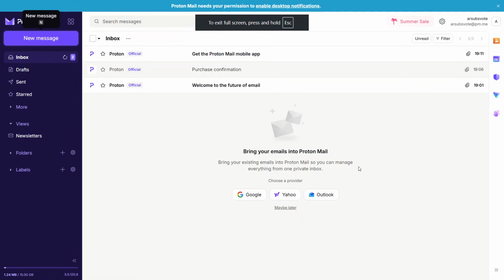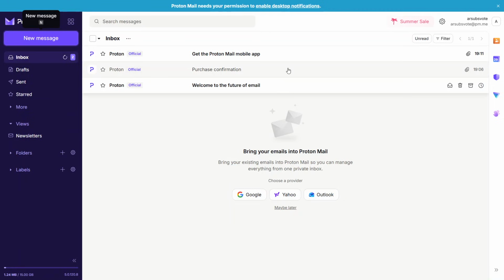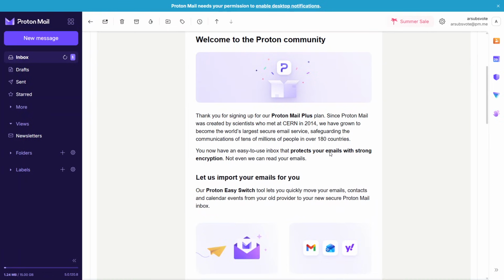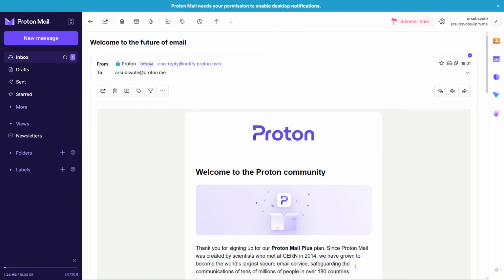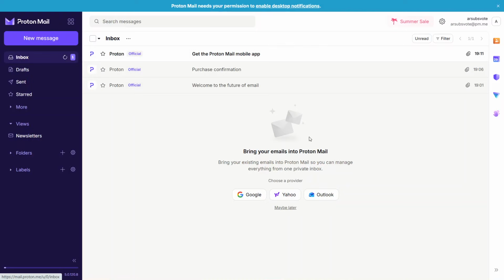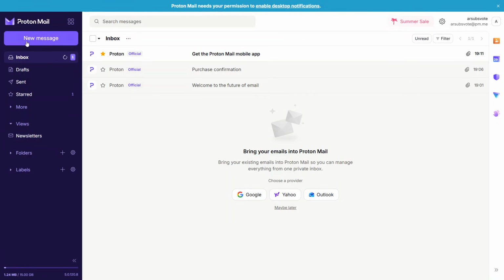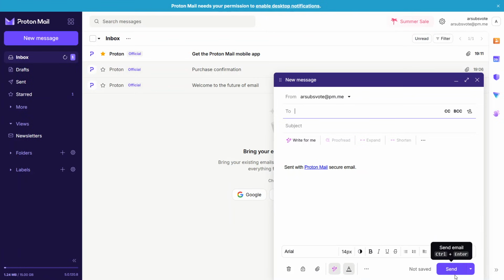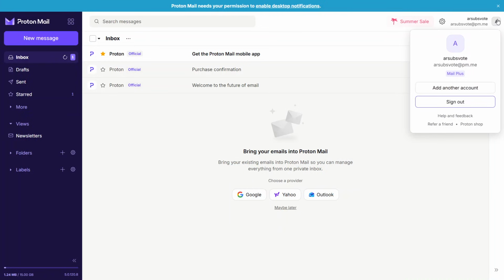How to Use Proton Mail (2026) | Step-by-Step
Learning how to use Proton Mail is straightforward once you know where everything lives. In this tutorial, you'll learn how to set up your account, compose and send encrypted emails, organize your inbox with folders and labels, and adjust your privacy settings for maximum security. Proton Mail's end-to-end encryption works automatically, so you don't need any technical background to get started. We'll walk through the current interface so everything you see matches exactly what's on your screen today. Whether you're switching from Gmail or setting up Proton Mail for the first time, this guide covers the full workflow.